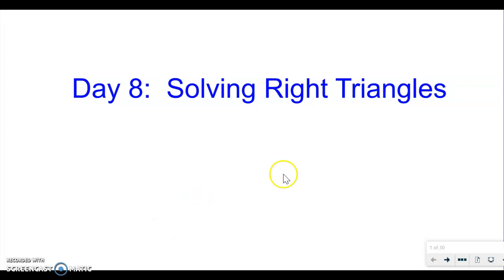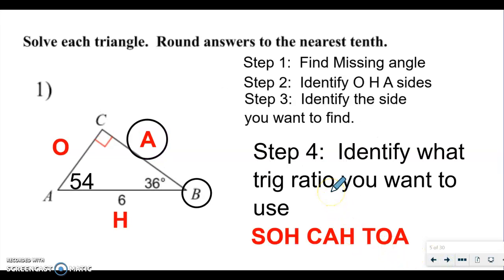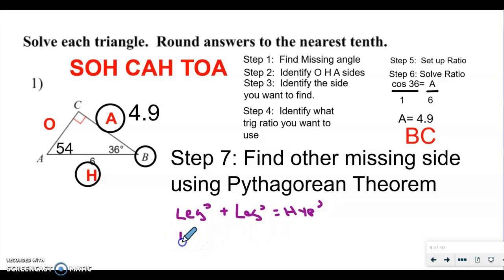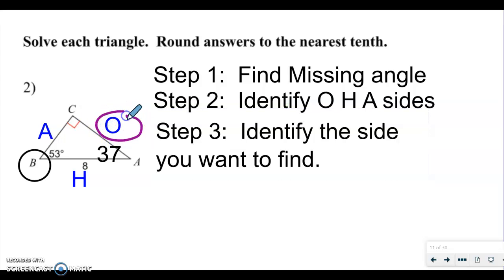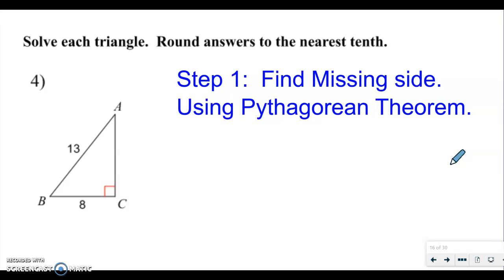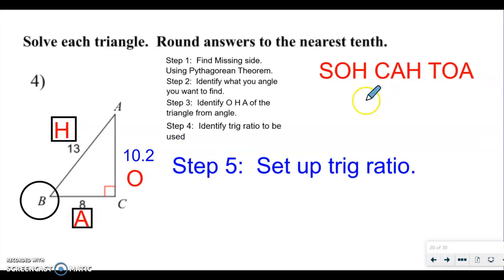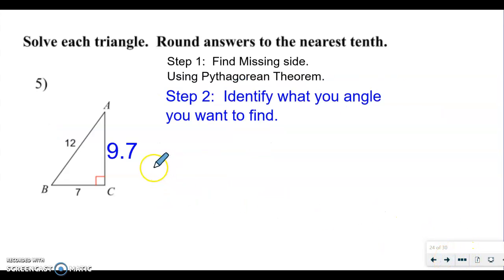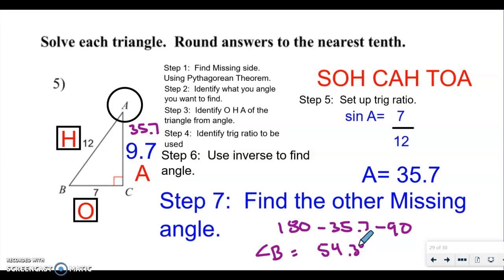Solving Right Triangles